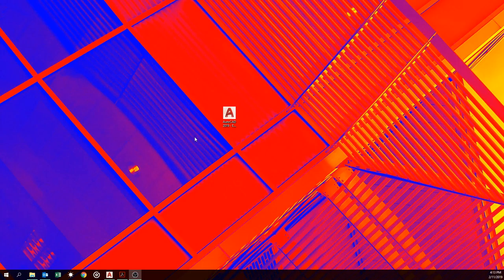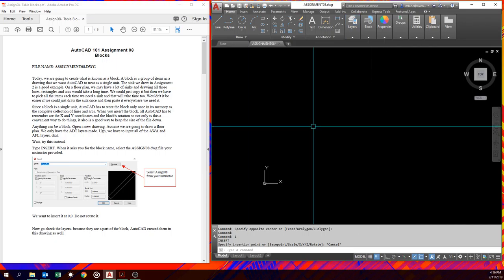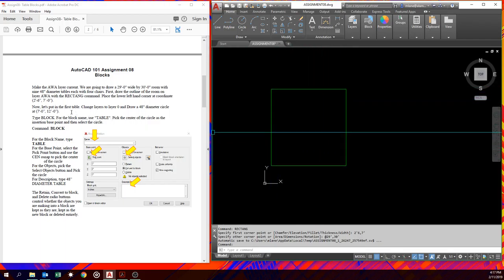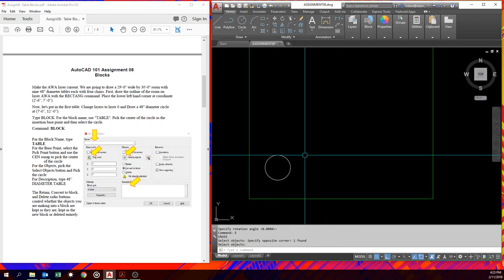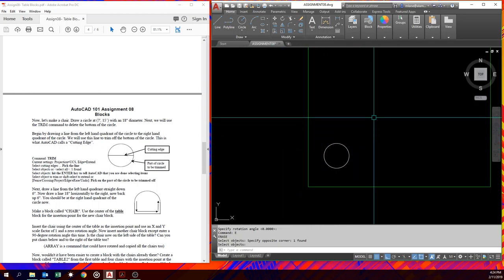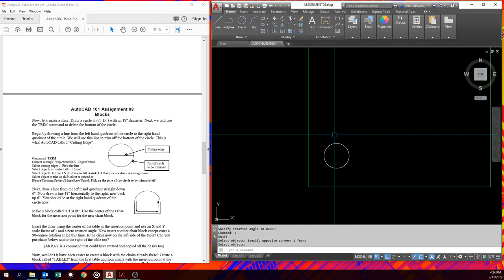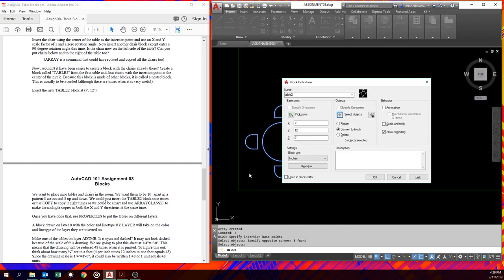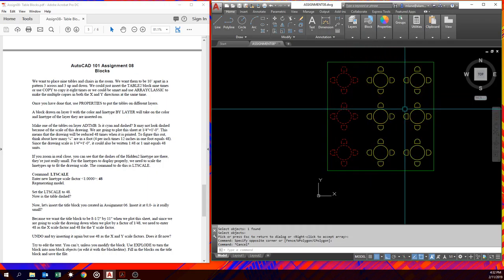AutoCAD 101 Lecture 08A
Exploration of the AutoCAD block command and Inserting blocks. One thing of note is the difference between a block made on layer 0 and one that isn't.